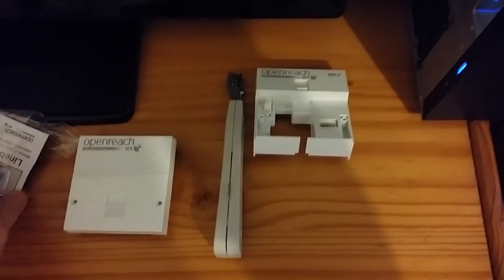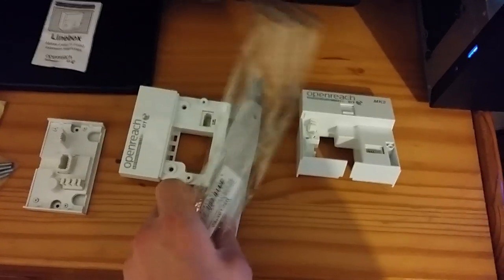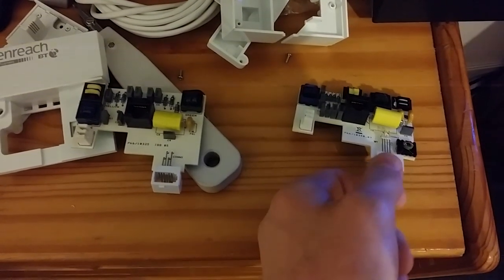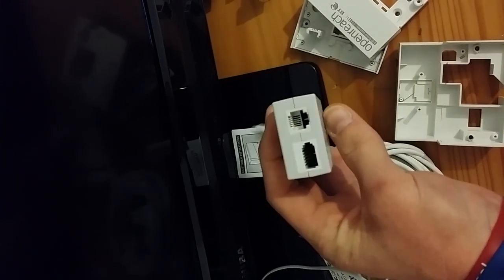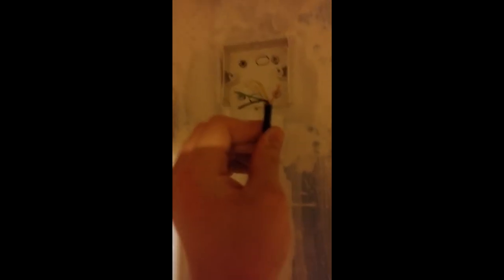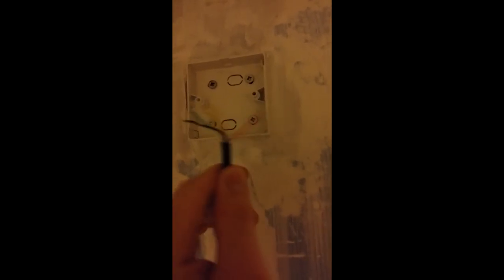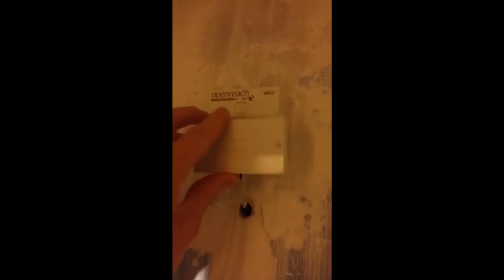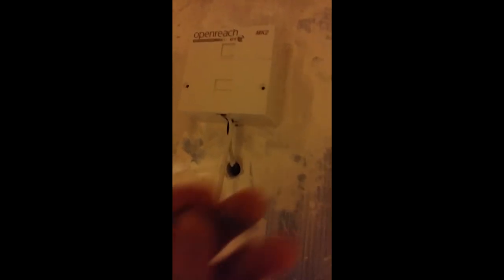VDSL/ADSL NTE Installation guide!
How to install a VDSL Face Plate & Master Socket (NTE5).
Items & "Tools Needed":
1x Phillips Screw Driver "Pozi Driver".
1x Screw Driver "Flat Head".
1x Full VDSL MK2 Kit  "ADSL/ VDSL Plug In Broadband Face Plate NTE5 BT Master Socket".
1x IDC Punch Down

Preferably:
1x 7M RJ11 ADSL/ VDSL 4Pair Full Core Cable "BT ADSL+INFINITY FIBRE OPTIC RJ11 TO BROADBAND MODEM EXTENSION CABLE LEAD"

Respectively:
1x 10M ADSL Standard Flat 4Pair Stranded Core Cable

Note: You will not need to use any other Pre-Filter's of any sort once you have installed this Product's/ Device's, Please Always have a Decent Time frame of when you want to Install these Devices (30 minutes for a Novice).

Times of day's can Affect the Sync Speed once connected Try to Re-Sync your Connection in the Morning Between 6Am- 11Am "Least Amount of Exchange Network Congestion" From my Point of View.

As you can See in the Video I Hard Wired My 7M RJ11 ADSL/ VDSL 4Pair Full Core Cable into the IDC on the Faceplate itself, You do not need to do this as there Really is not a Dramatic Difference in speeds Etc so Plugging in Via the RJ11 is perfectly fine :) Please be Aware that "YOU" or Your will only see the Full benefits of using full core RJ11 Cables with Exceeding 7 meter's in Length over the Traditional Flat Stranded ADSL Extension Wire.

If this is a Direct Replacement for a Older Stock BT or Any other Master sockets then you Should see a Massive Difference in Line Quality! and Stability "CRC Errors Etc" after a 1-10 Day Sync Uptime Period.

This Set-up can Usually Reduce LAG or PING "Ping is a computer network administration utility used to test the reachability of a host on an Internet Protocol (IP) network and to measure the round-trip time for messages sent from the originating host to a destination computer".

Please if you Do not know what you are Fully Doing while trying to Install this Kit Please Consult a Qualified Electrician or Someone that has Prior Knowledge "Me". Prior to the Dismantling of your
Network.